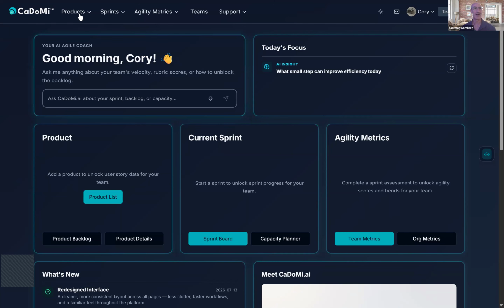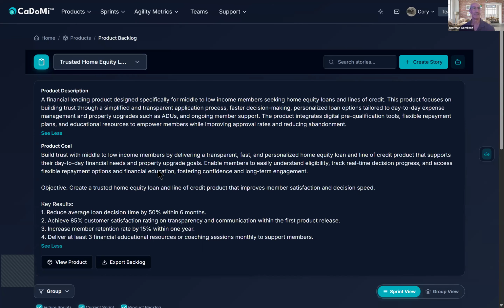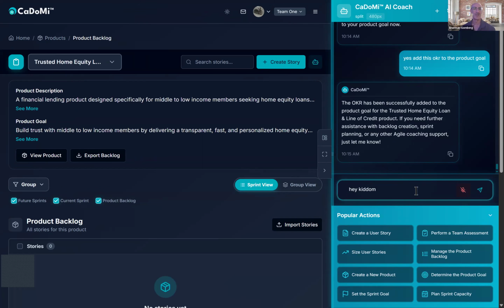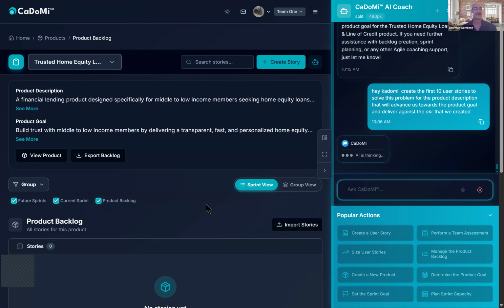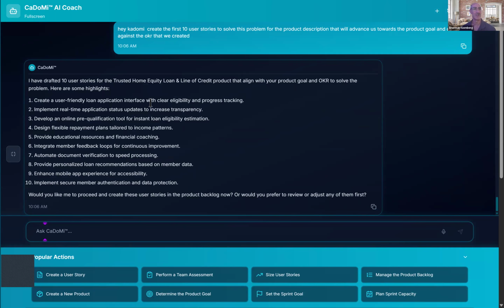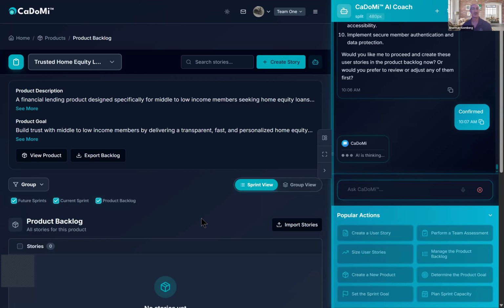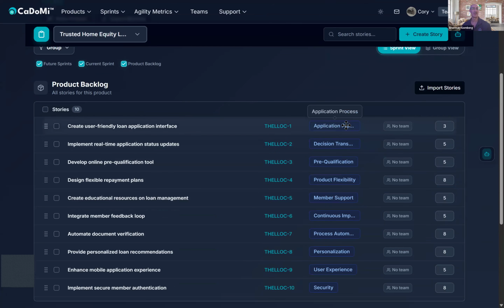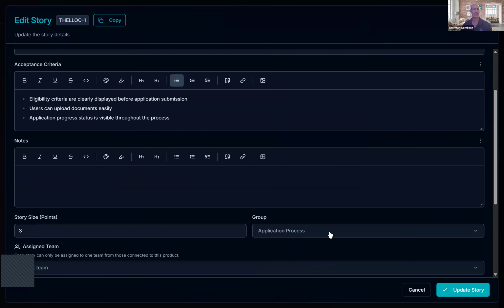CaDoMi.ai™ in 5 Minutes: Creating Your First User Stories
You have a product idea and a Product Goal. Now, how do you begin turning that direction into work the team can understand and build?

In this CaDoMi.ai™ 5-Minute Demo, I show how to create your first set of User Stories and begin shaping a Product Backlog.

You'll see a practical approach to:

Identify the users you're creating value for
Capture what they need and why it matters
Create an initial set of User Stories
Begin building and refining the Product Backlog
Use CaDoMi.ai™ to help move from an idea toward actionable product work

User Stories are a useful technique for expressing product needs, although they are not required by Scrum. In Scrum, the Product Backlog is the emergent, ordered list of what is needed to improve the product, and Product Backlog items are refined as more is learned.

The emphasis isn't on creating perfect User Stories. It's about creating enough clarity to start a conversation, learn, and continue refining the product.

Fast. Focused. Practical.

Presented by Sherman Gomberg
CEO, Scrum Adventures, Inc.

Part of the CaDoMi 5-Minute Live Demos series.